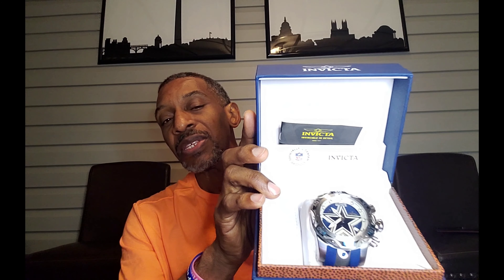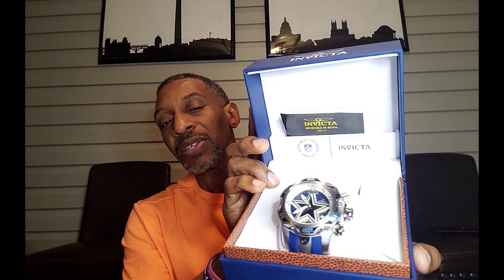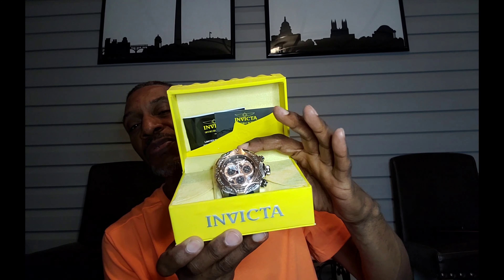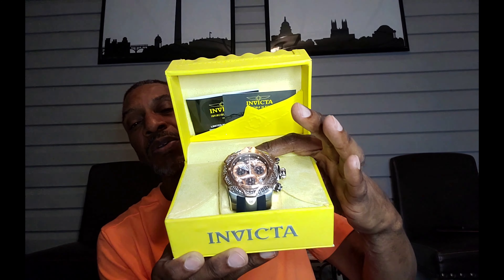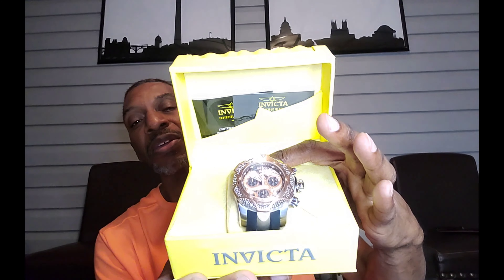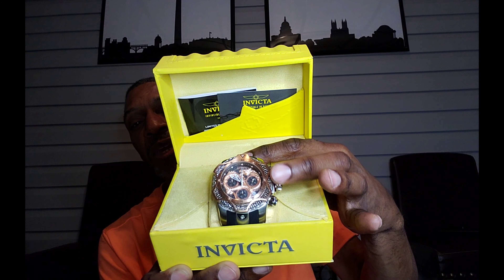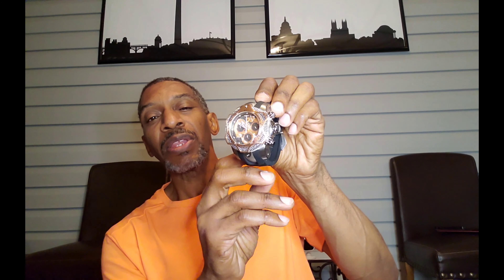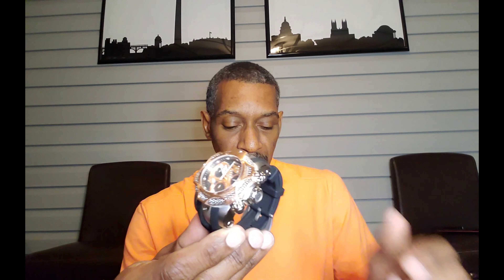Invicta Venom Watches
Invicta Watch Discussion with a Watchaholic